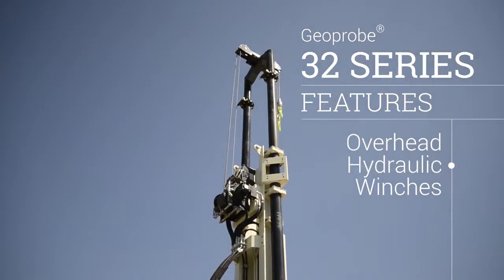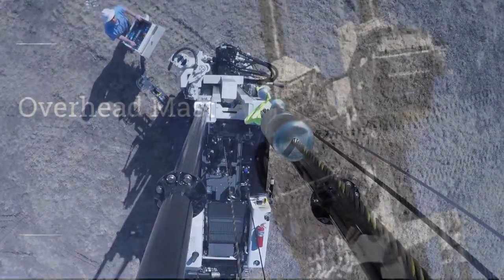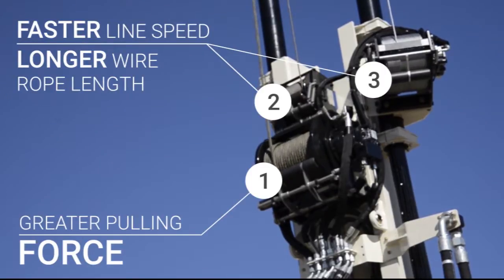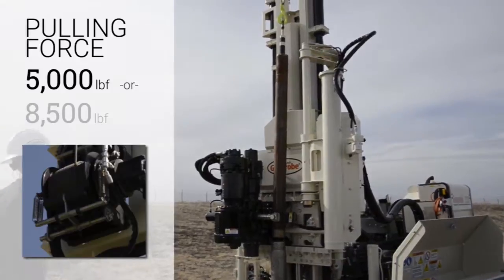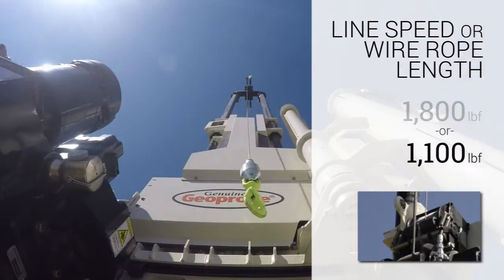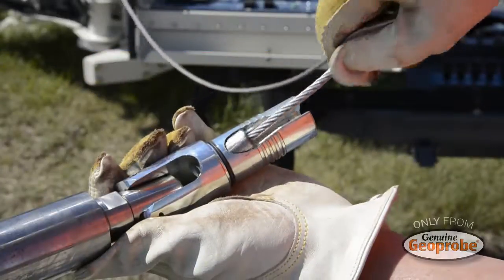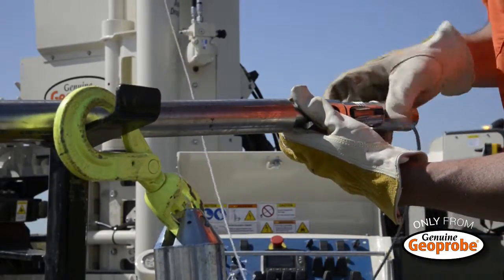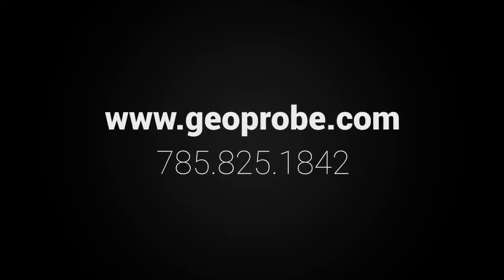Geoprobe® 32 Series Rigs: Triple Winch Options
Geoprobe® 32 Series combination rigs can run up to three hydraulic winches on the optional telescoping mast. Operators generally prefer to size one winch for pulling capacity and the second winch for speed or length of line. While many combinations are available, a common combination is a 5,000-lb winch for the heavy pulling and an 1,100-lbf winch for the faster/deeper wireline work. For those needing to maximize pulling force, a new 8,500-lb winch is now available for these machines. for more information.